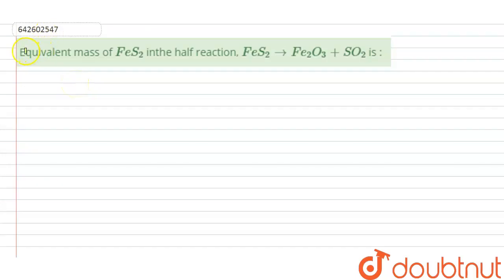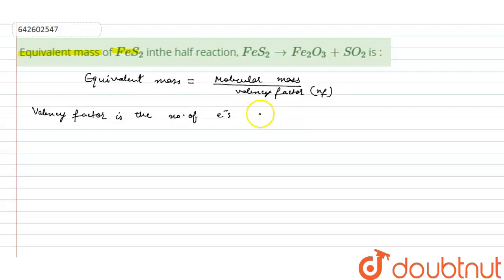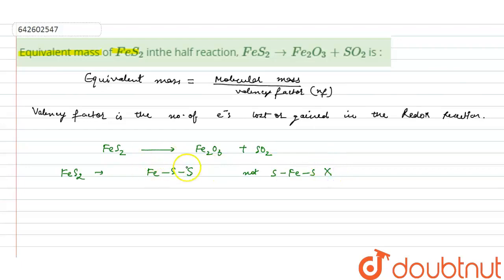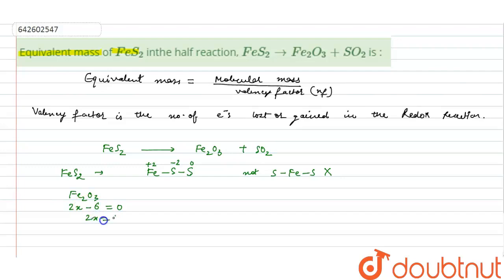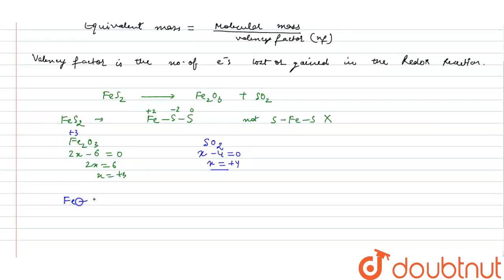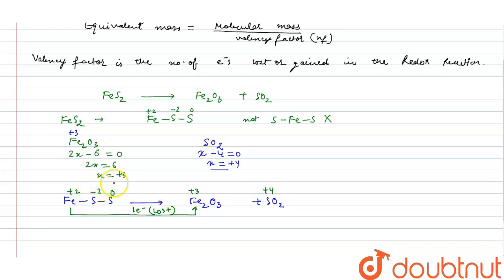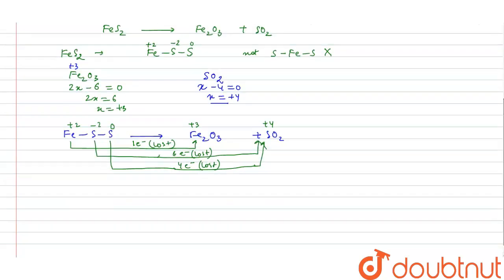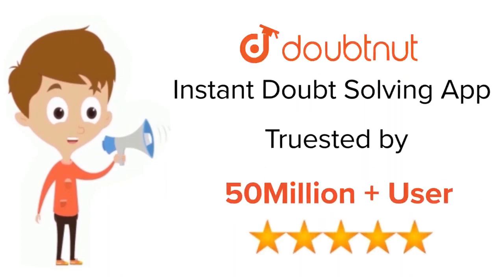Equivalent mass of FeS_2 inthe half reaction, FeS_2 rarr Fe_2 O_3+SO_2 is : | 11 | STOICHIOMETR...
Equivalent mass of FeS_2 inthe half reaction, FeS_2 rarr Fe_2 O_3+SO_2 is :
Class: 11
Subject: CHEMISTRY
Chapter: STOICHIOMETRY
Board:IIT JEE

👉 Have Any Query? Ask Us.